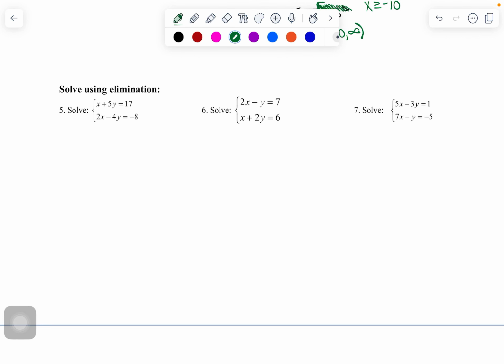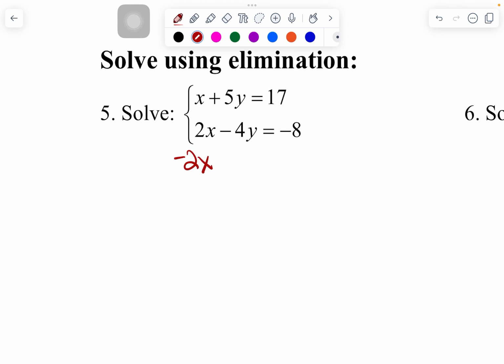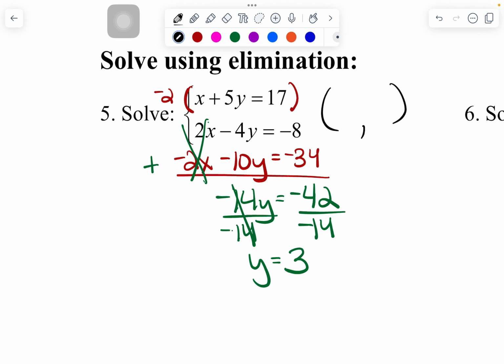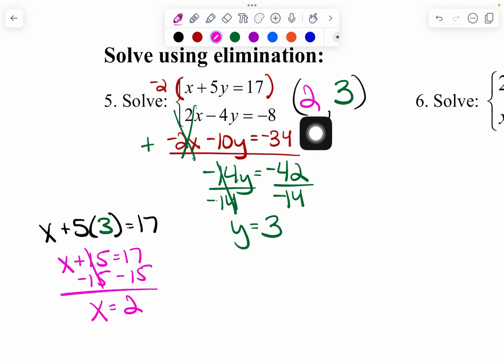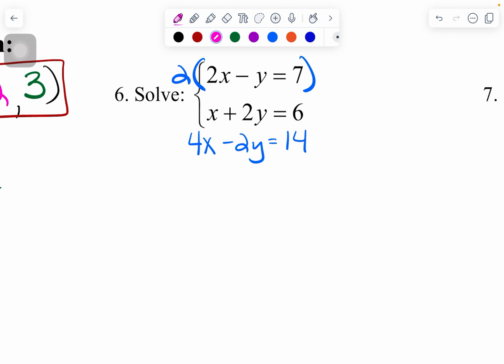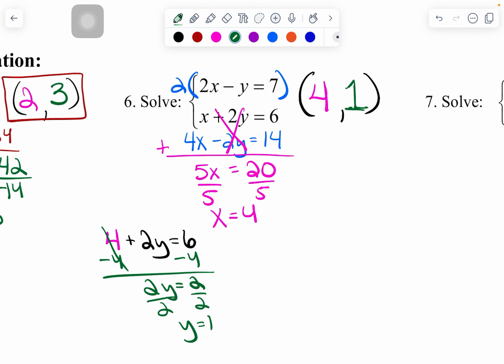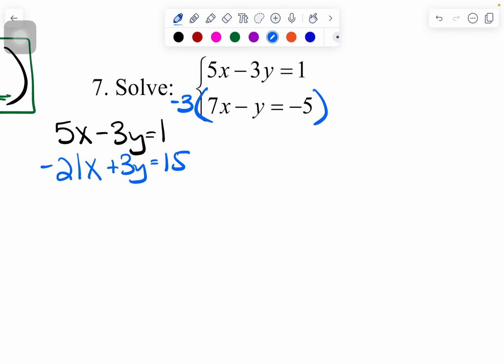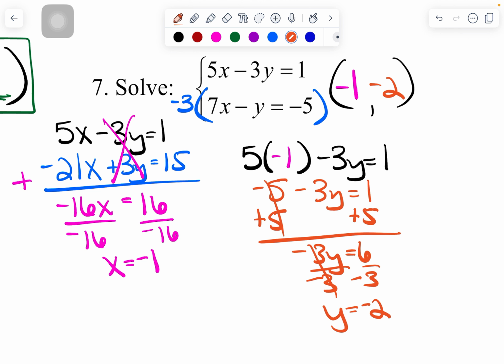Notes 23 - Systems of Equations (Elimination Method)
Solving systems of linear equations using the elimination method.